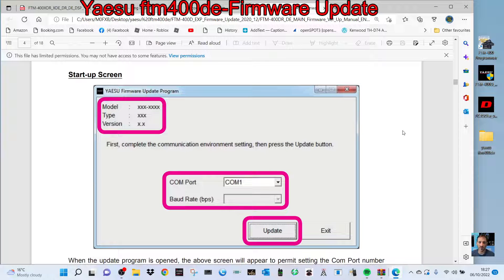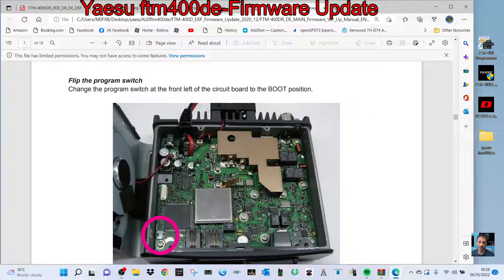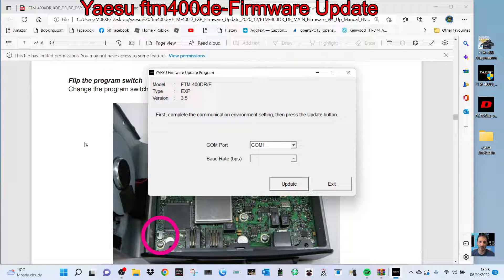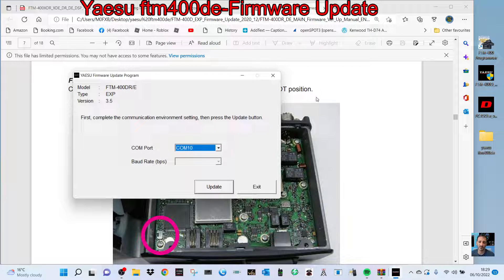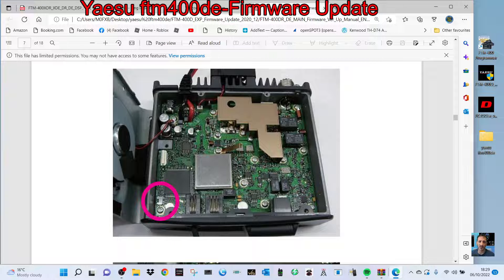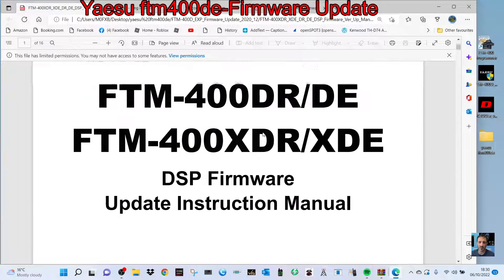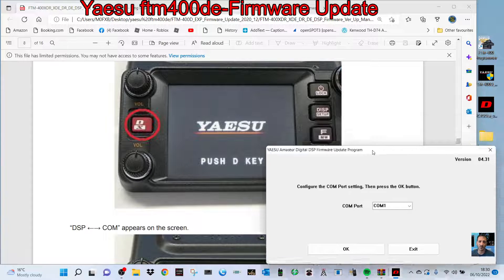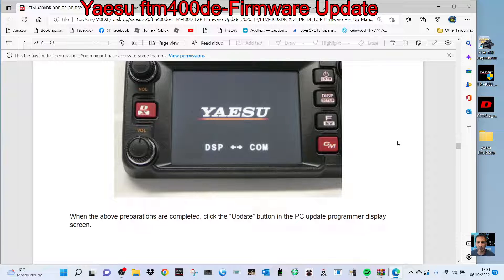YAESU FTM400DR Firmware Process - Instruction Manuals-READ INSTRUCTIONS CAREFULLY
FIRMWARE LINK TO SOFTWARE AND INSTRUCTIONS
READ INSTRUCTIONS CAREFULLY